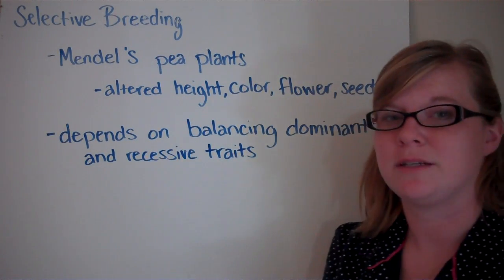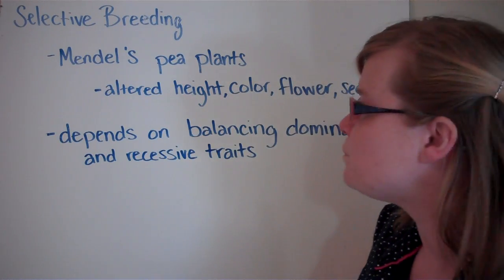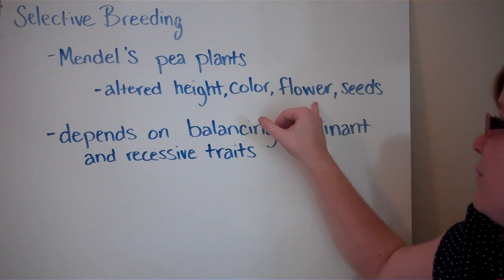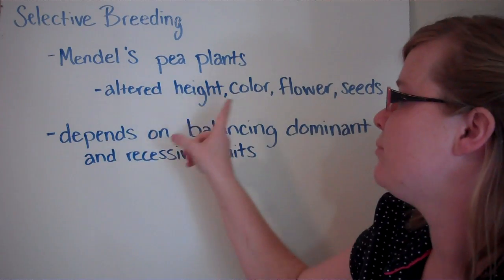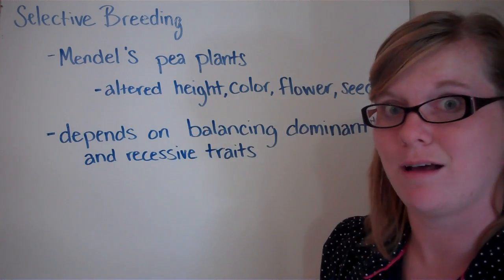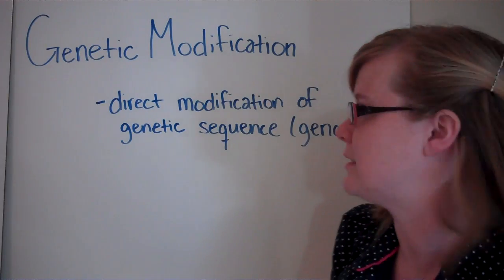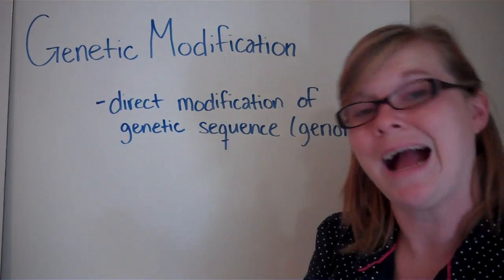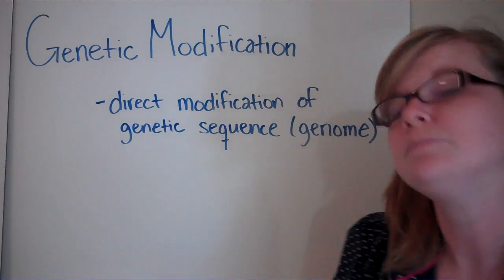Selective Breeding vs. Genetic Modification